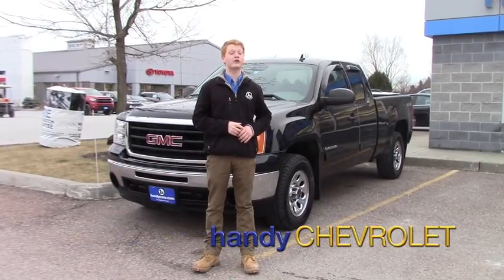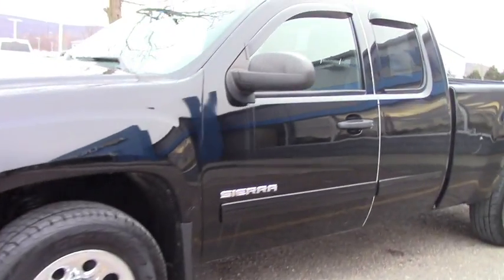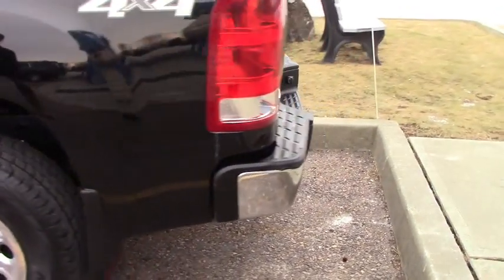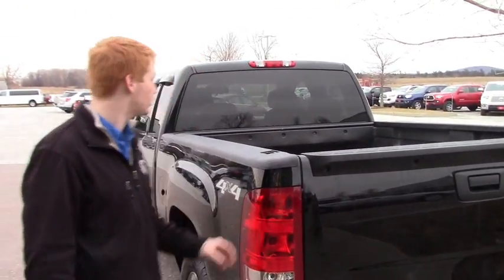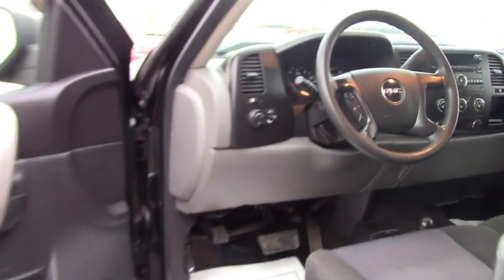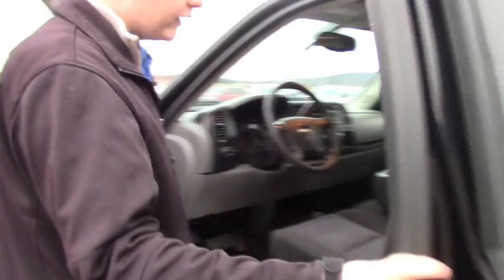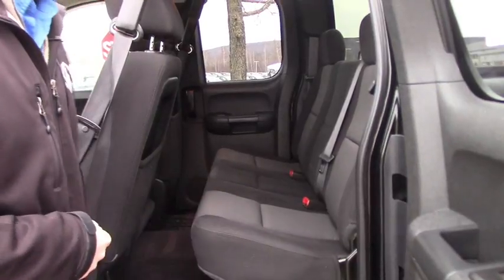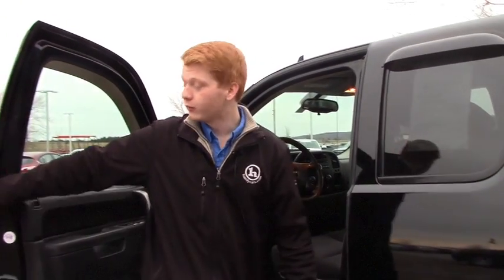GMC Sierra for Bruce from Scott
This video is about GMC Sierra for Bruce from Scott